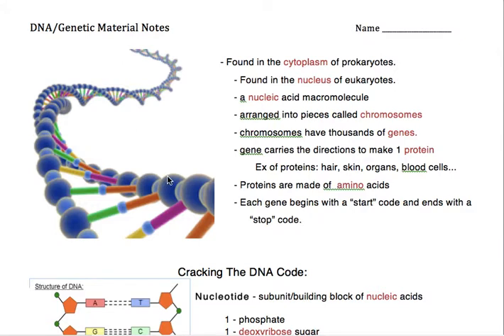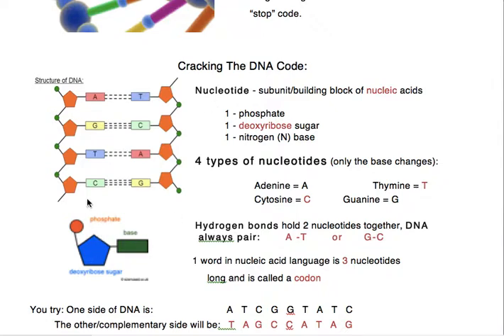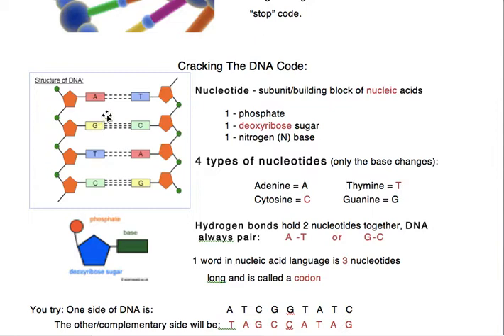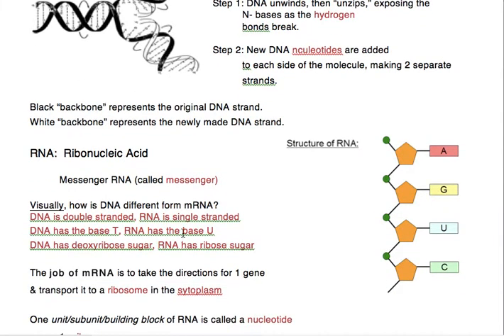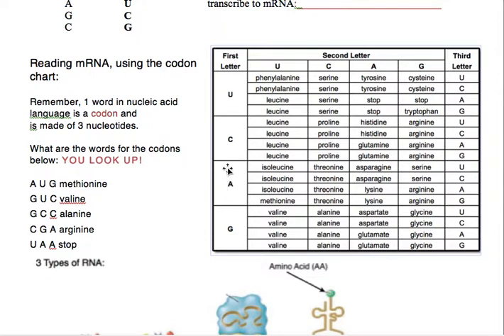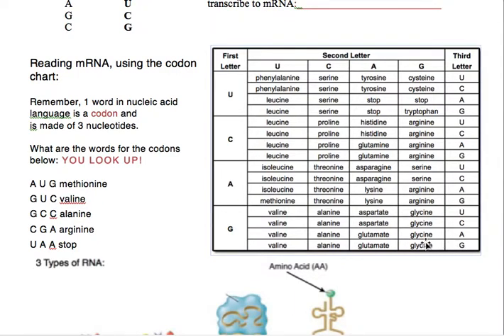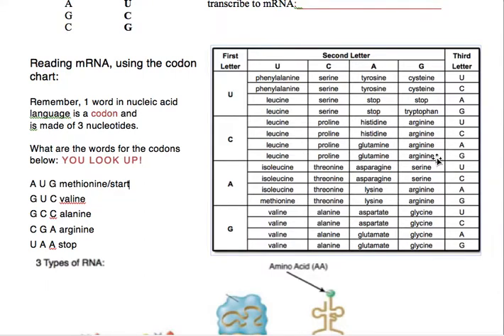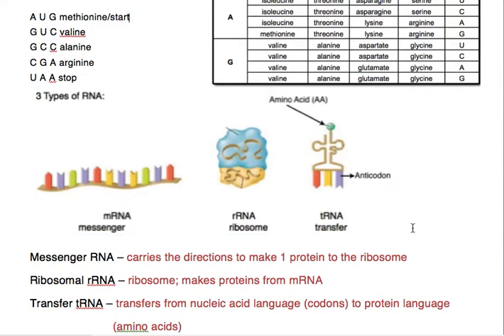DNA Note Review